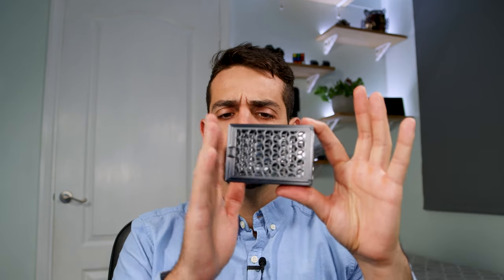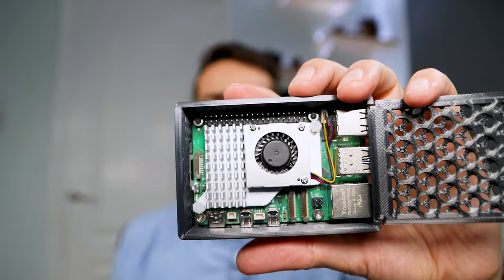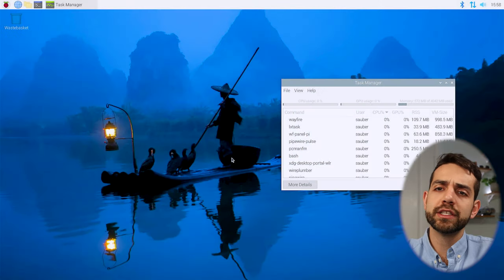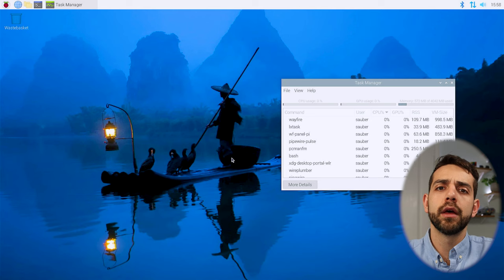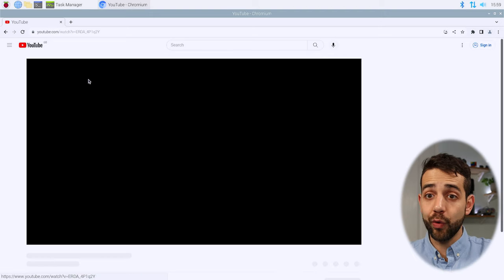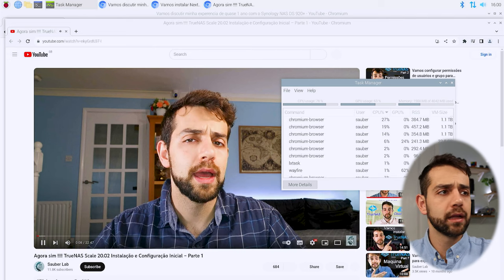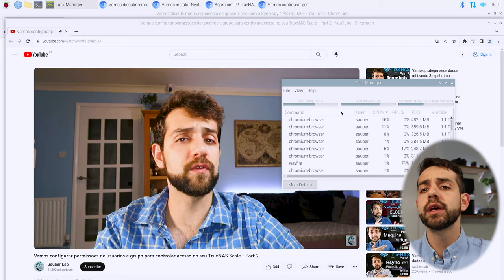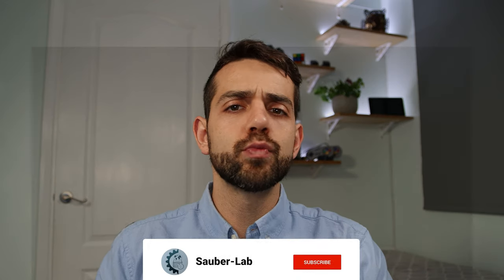Raspberry Pi 5, let's see how it performs with activity bases like Youtube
In this video, we will see how Raspberry Pi 5 performs in everyday activities as it enters youtube, and how it would work if there was more than one video playing at the same time.
After this video you will know more about this pocket computer.